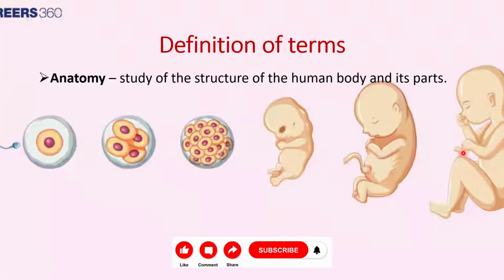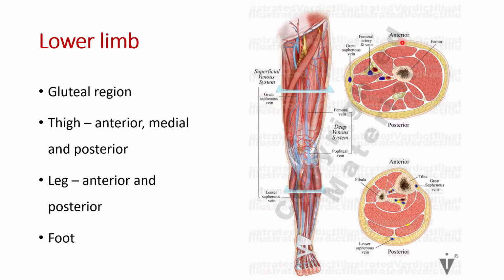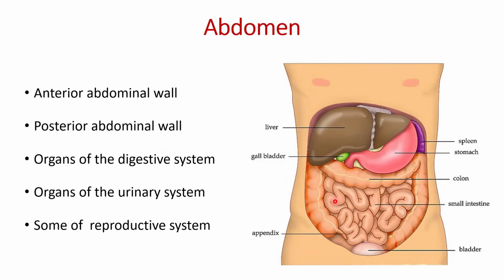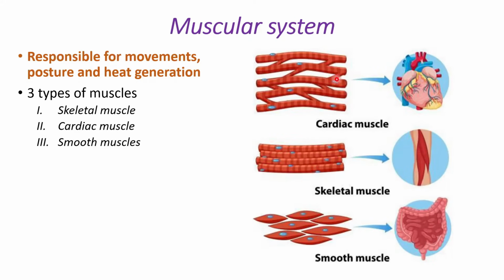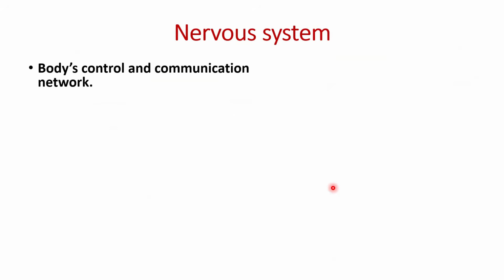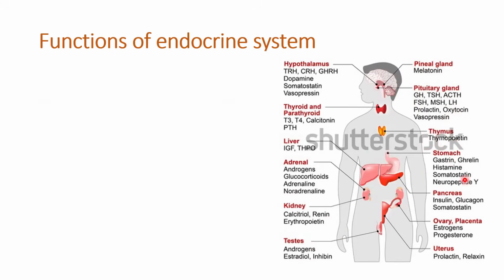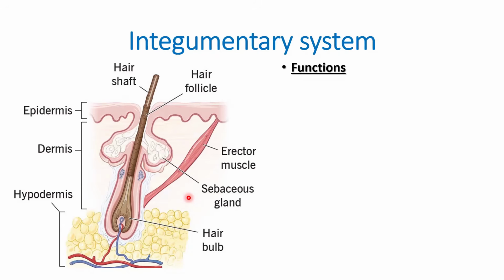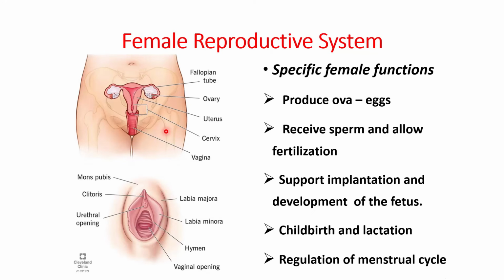INTRODUCTION TO ANATOMY—Anatomy Made Easy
🎥 Welcome, future medics and doctors! 🩺
In this video, we break down anatomy into smaller bits that will make you understand it more. We break down the major regions and the major body systems you need to know in medicine! From the fresh enthusiasm of Level 1 medical students to the seasoned resilience of Level 3, 4, 5, or 6, we take a fun yet realistic journey through Upper Limb, Lower Limb, Neuroanatomy, and also;
🧠 Nervous System
❤️ Cardiovascular System
🫁 Respiratory System
🍔 Digestive System
🚽 Urinary System
🦴 Skeletal System
💪 Muscular System
🧴 Integumentary System
🛡️ Lymphatic/Immune System
⚖️ Endocrine System

📚 Perfect for med students, nursing students, or anyone interested in the human body!